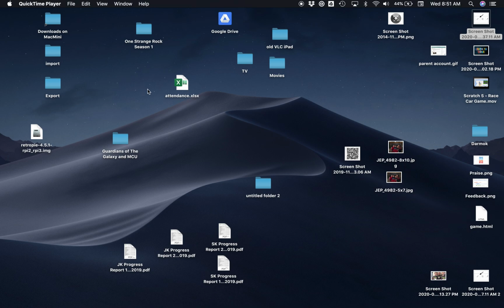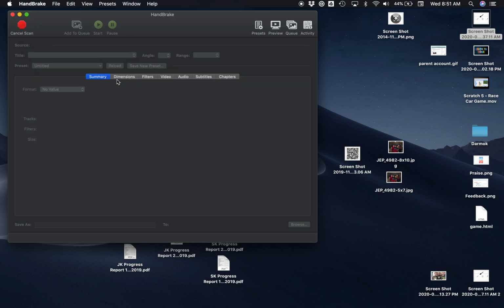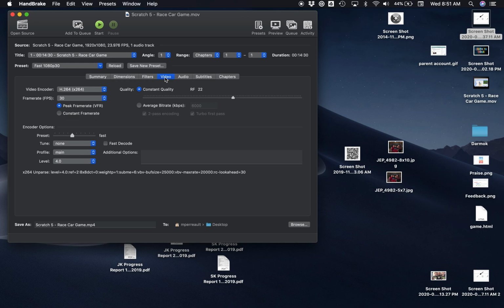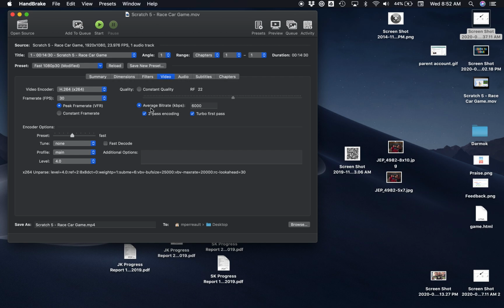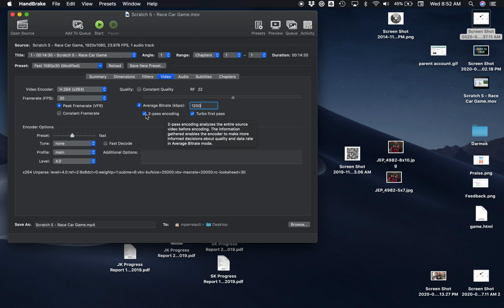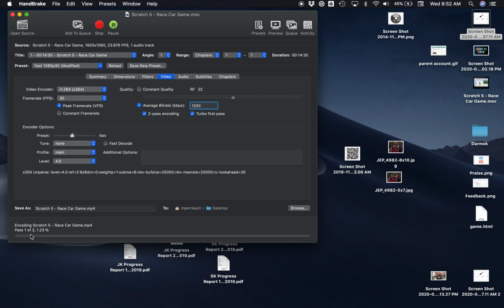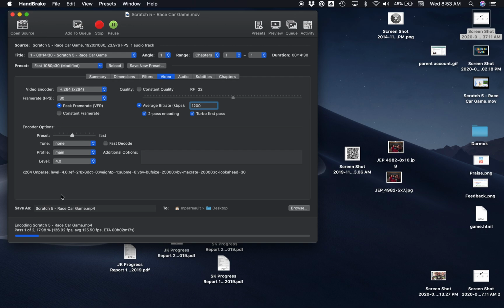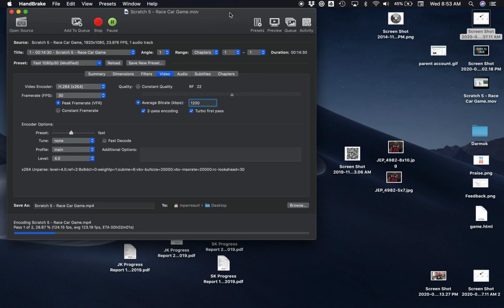Handbrake - A very simple tutorial on how to make your video files smaller in file size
This tutorial shows you how you can use Handbrake to compress videos and make them take up less space on your computer. Or make them quicker to upload or download.